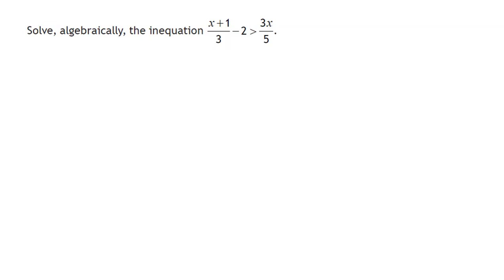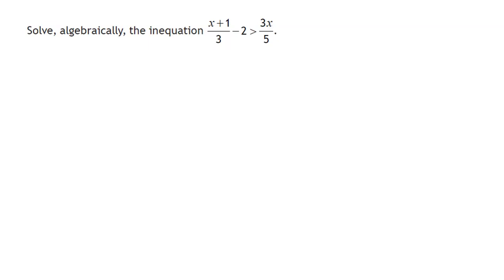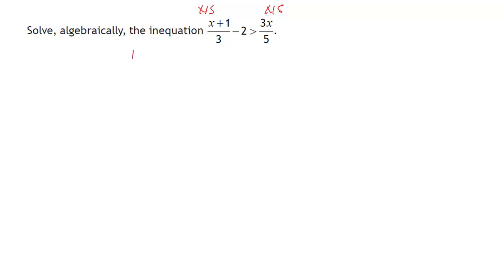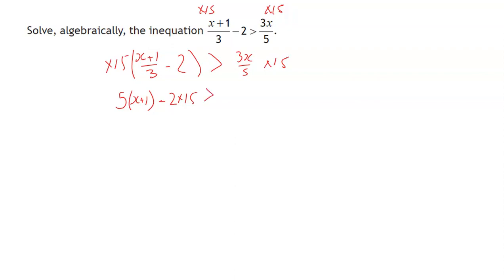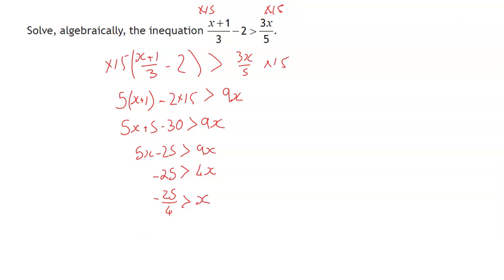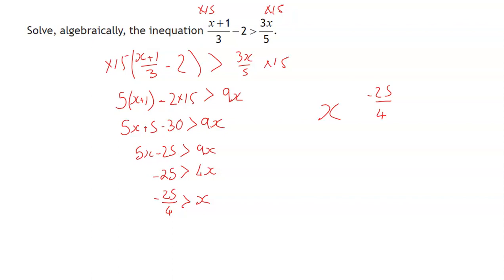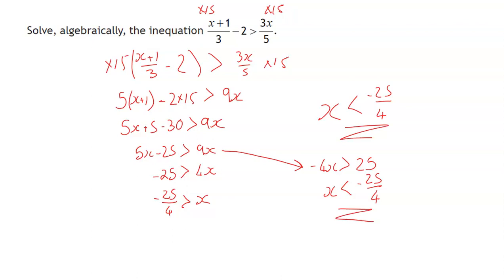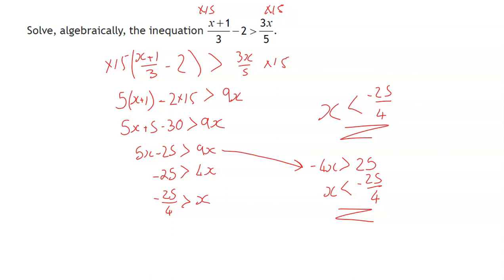National 5 2023 P1 Q14 Inequalities